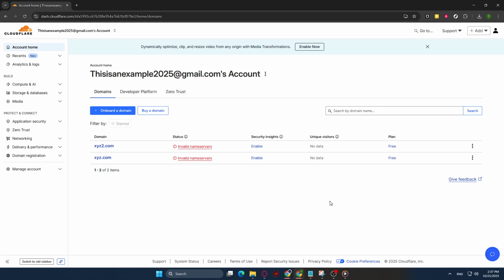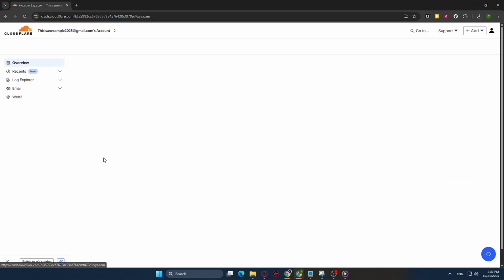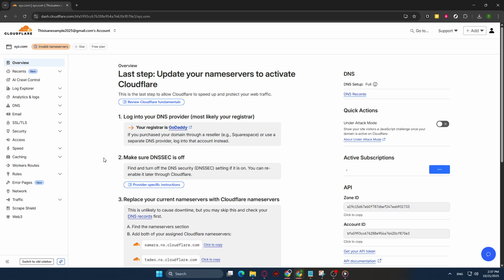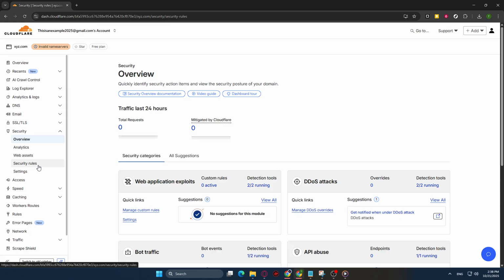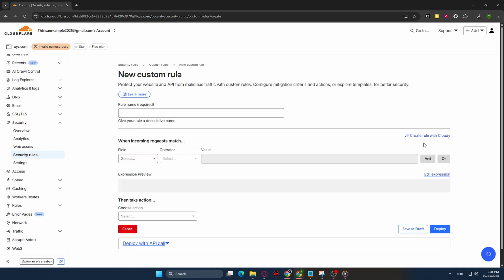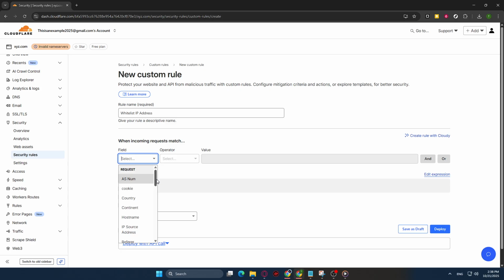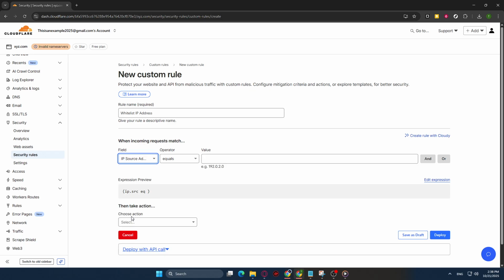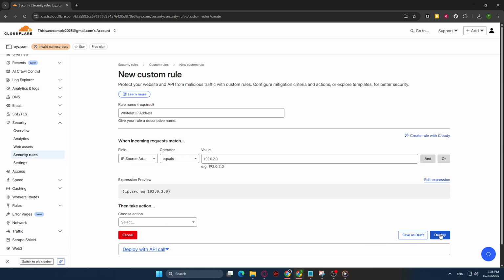How To Whitelist IP In Cloudflare [2026 Guide]